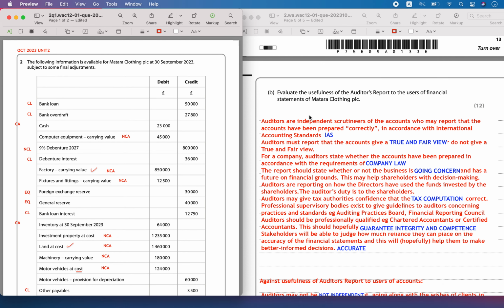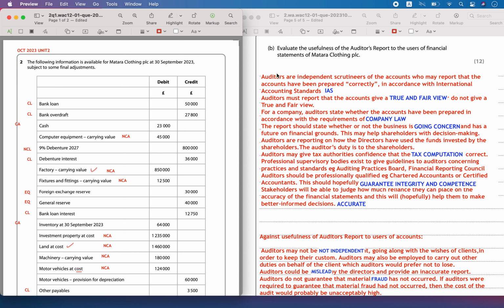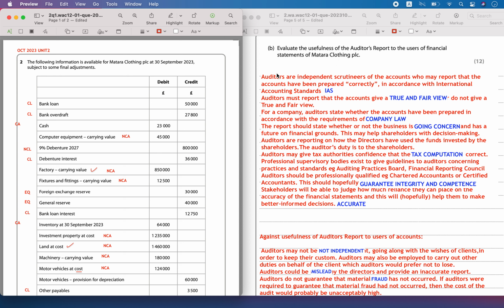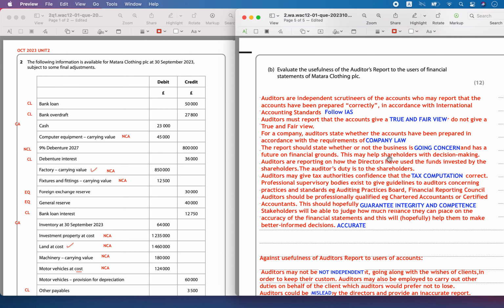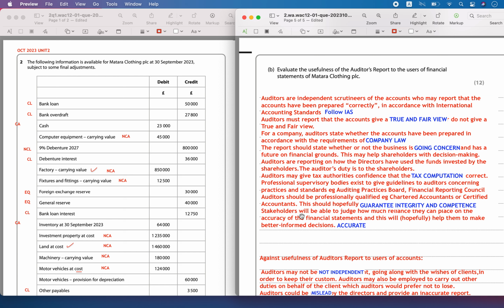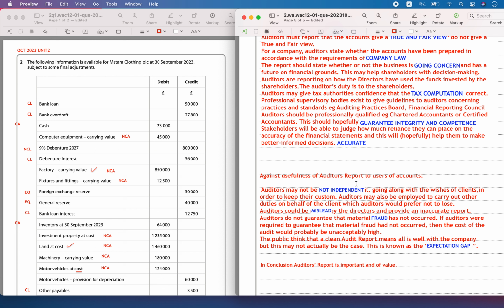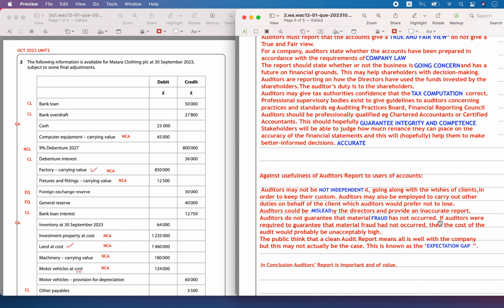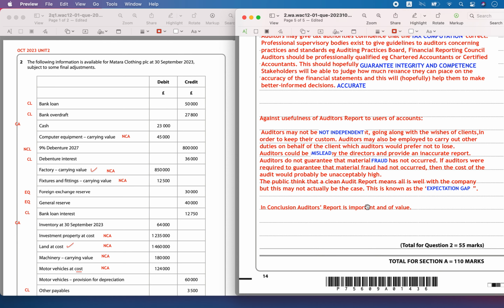10.OCT 2023 IAL PEARSON EDEXCEL UNIT 2: Corporate and Management Accounting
Question 2b - Usefulness of Auditor's report - Matara Clothing plc